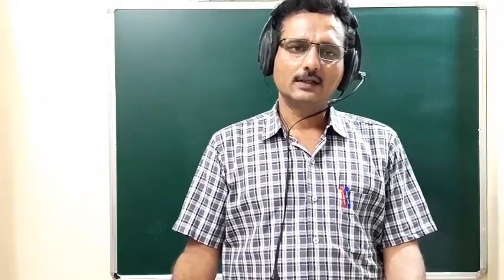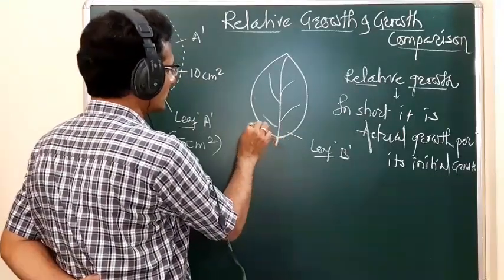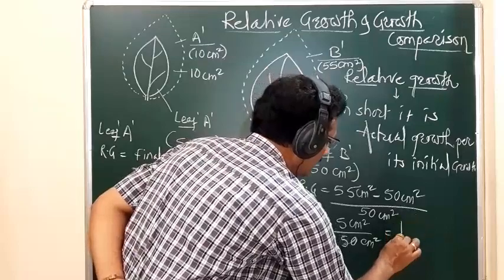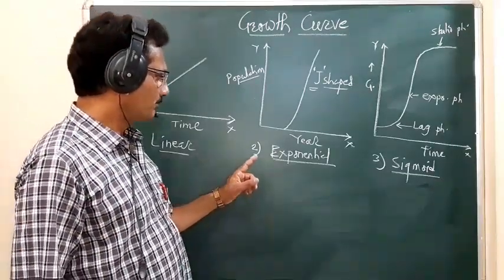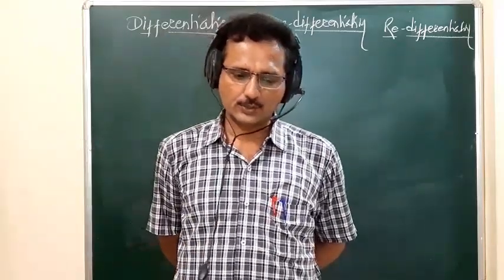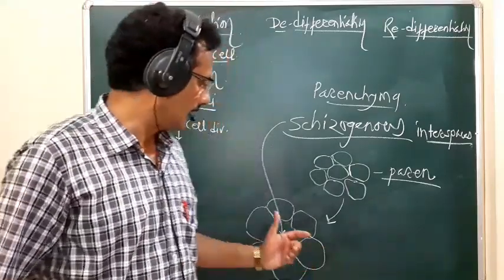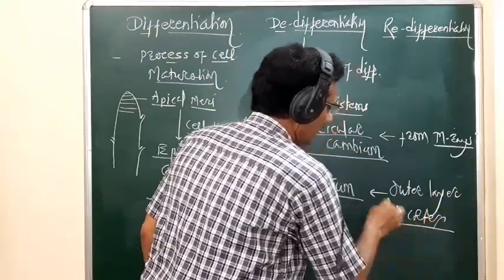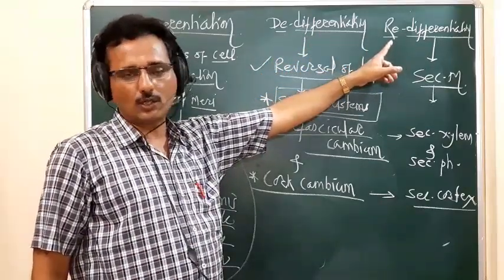4)CET- Relative Growth, Growth Curves,Types of Differentiation.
Prof.Bhise [SPMM Shardanagar, Baramati.]